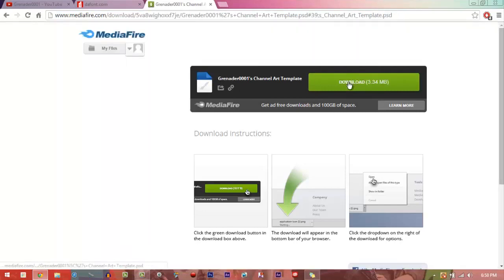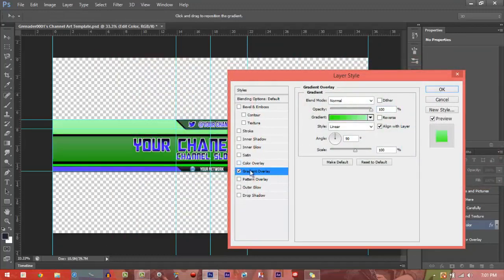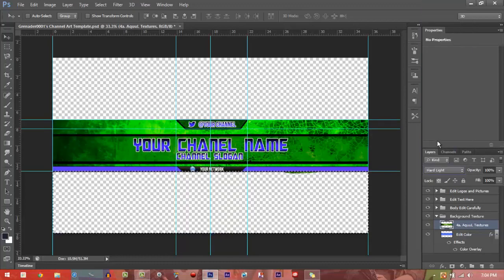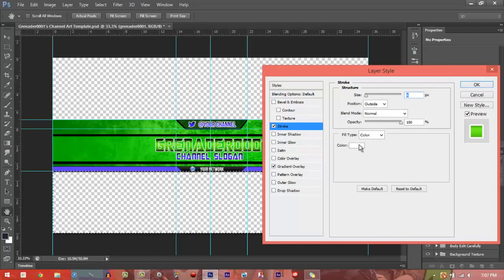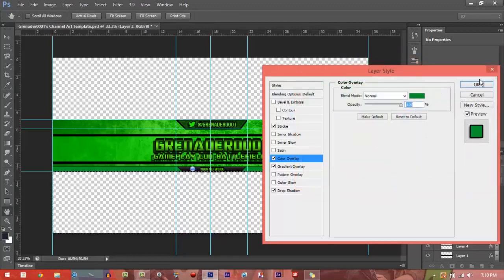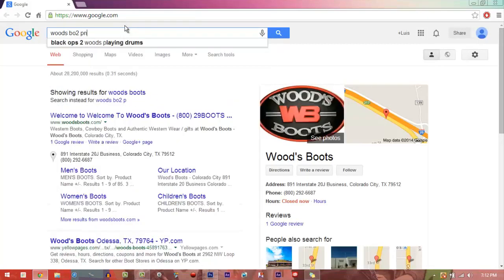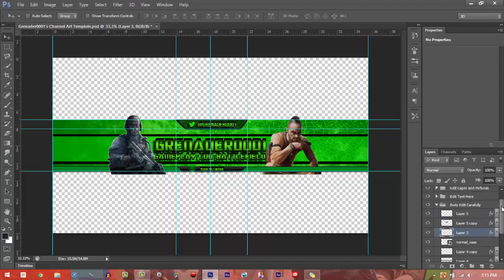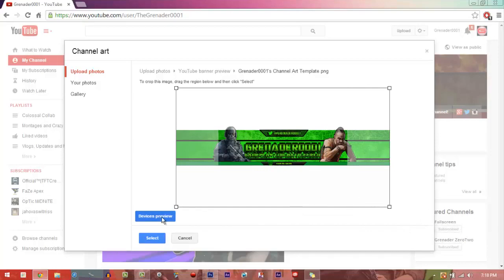How To Create Amazing Channel Art For Your YouTube Channel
What's up peeps and creeps! Today I'll show you how to make your own custom channel art for your channel. This video is a tutorial/editing lesson so hopefully you enjoyed!